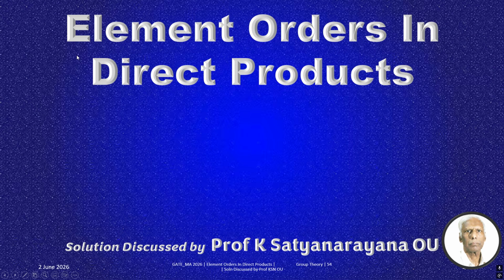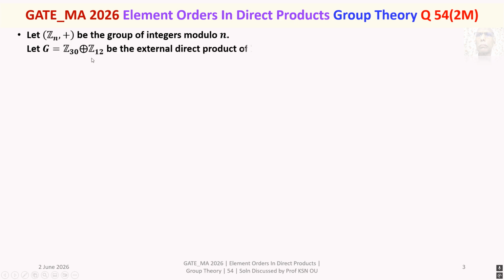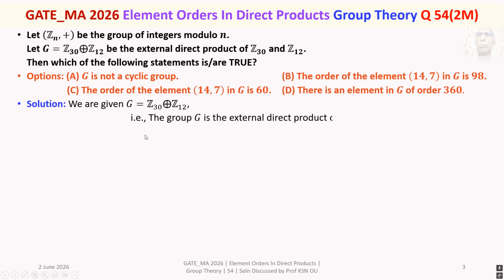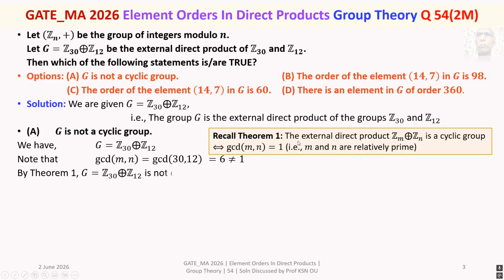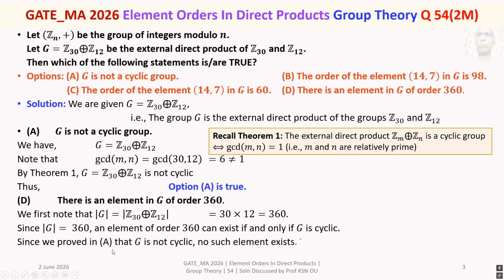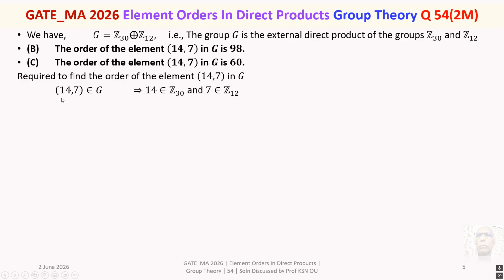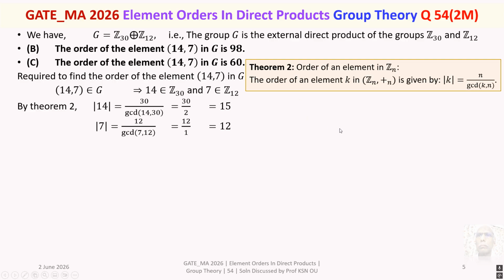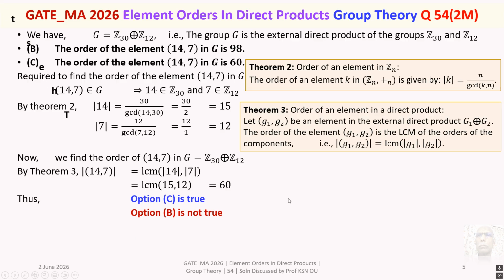GATE_MA 2026 | Element Orders In Direct Products | Group Theory | Q 54 | Sol Discussd by Prof KSN OU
The solution of a problem related to the orders of elements in the external  Direct Product of two finite groups from the section  Algebra/Group Theory, that appeared in GATE_MA 2026, Q 54, is discussed in detail.

Lecture Title: Element Orders in Direct Products
Description:
Welcome to this detailed lecture on Group Theory, focusing on the properties of external direct products of finite groups. In this session, we solve a standard competitive exam problem (similar to GATE / CSIR-NET questions) involving the group G=Z30​⊕Z12​.

Key topics covered in this video:
1.How to check if an external direct product of cyclic groups is cyclic using GCD criteria.
2. Step-by-step calculation to find the order of a specific element (a,b) using individual element orders and the Least Common Multiple (LCM) formula: ∣(a,b)∣=lcm(∣a∣,∣b∣).
3. How to determine the maximum possible order of any element in a direct product group.

This video is highly recommended for undergraduate and postgraduate mathematics students preparing for competitive exams like GATE MA, CSIR-NET Mathematical Sciences, IIT-JAM, and other university-level abstract algebra papers.

Solution Discussed by
Prof K Satyanarayana OU

Chapters:
00:00:00  Intro
00:01:21  Q 54 Statement, Options (A) and (D)
00:07:02  Options (B) and (D)